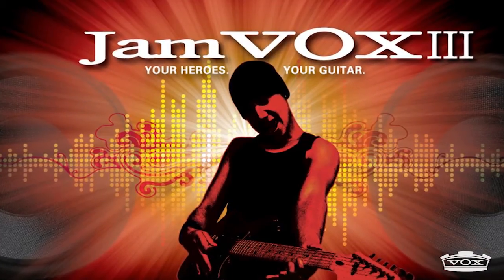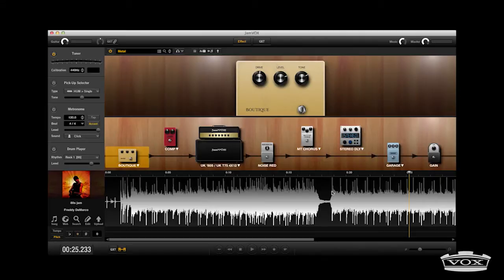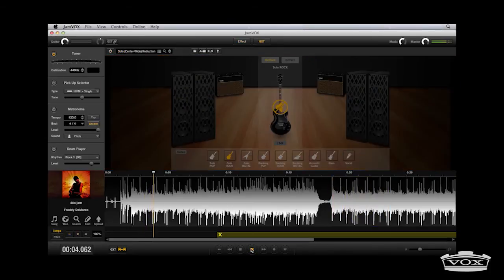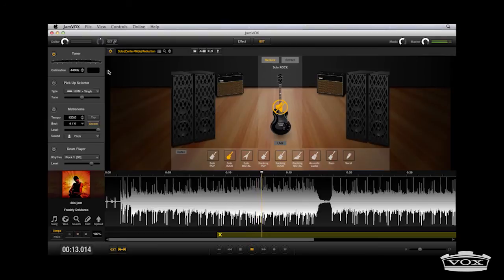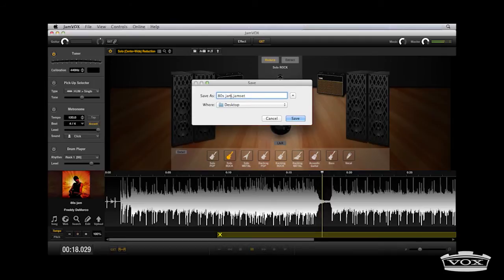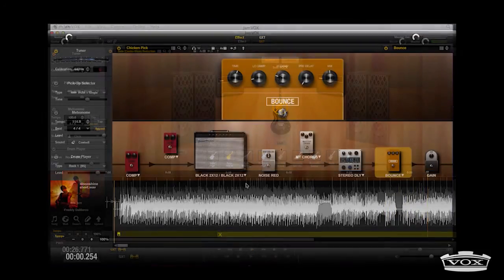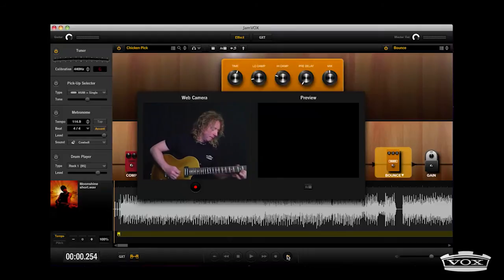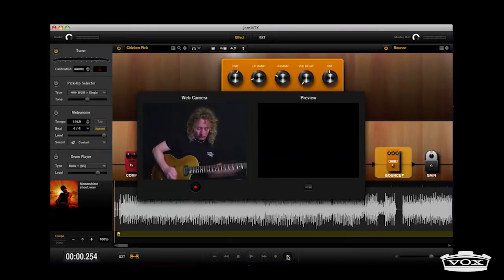JamVOX III -- Getting to know the new tool set!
In this video we discuss JamVOX III's new interface and tool set. With zoomable wave forms for quick loop setting, JamSets for sharing settings with other users, powerful GXT and the new video recording function, JamVOX III is the perfect tool for jamming and practicing!

For more information and to purchase your copy of JamVOX, head over